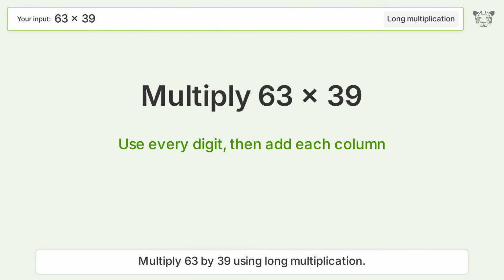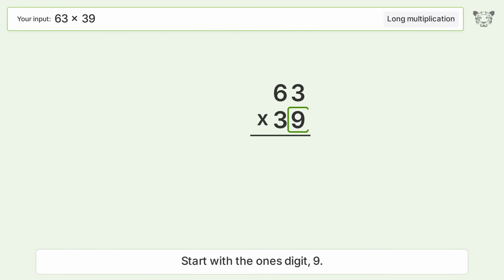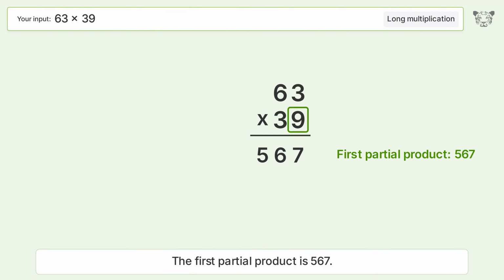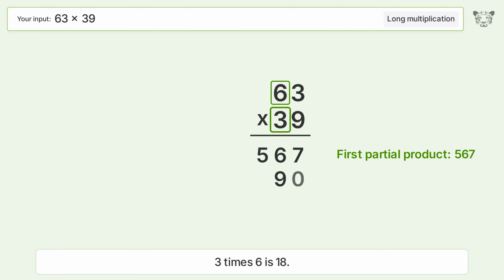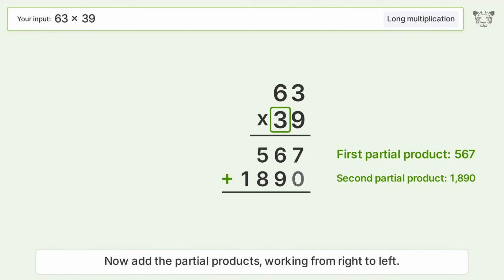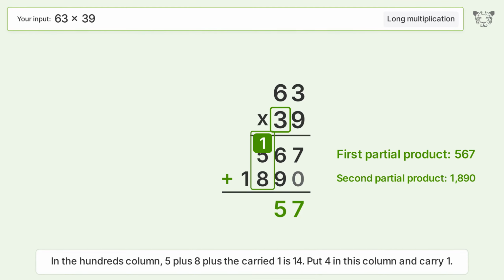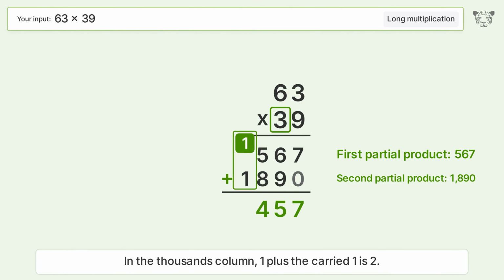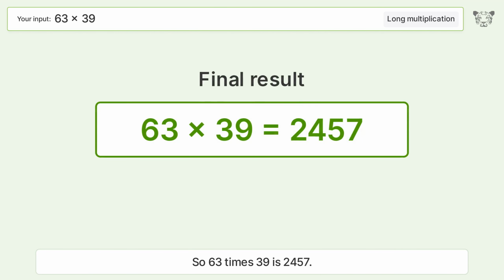63 x 39 Long Multiplication - Step-by-Step